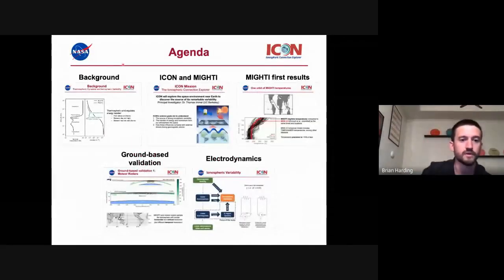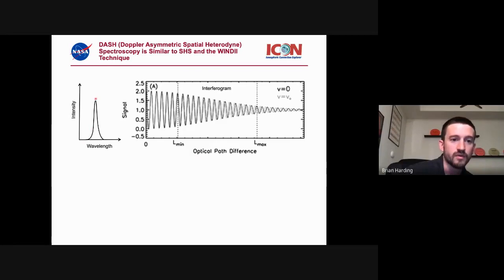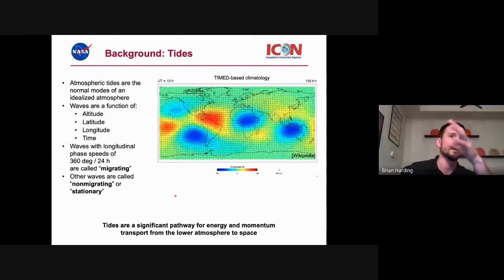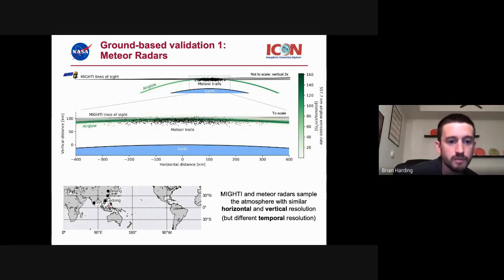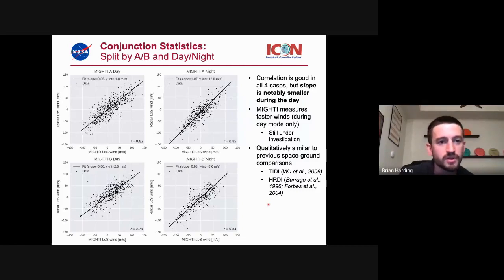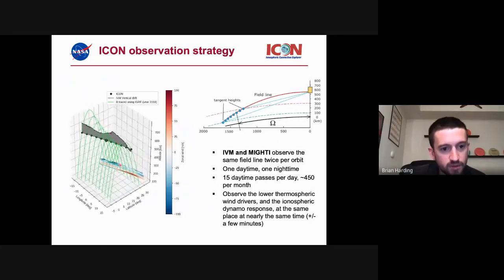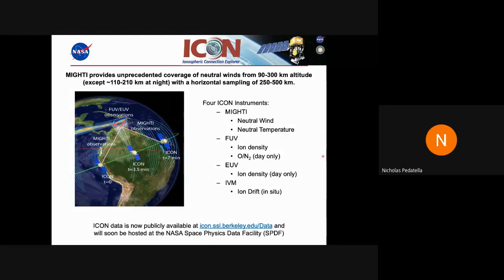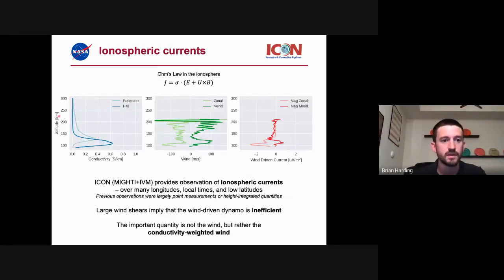HAO Colloquium - Brian Harding, Univ. of California, Berkeley 9.23.2020